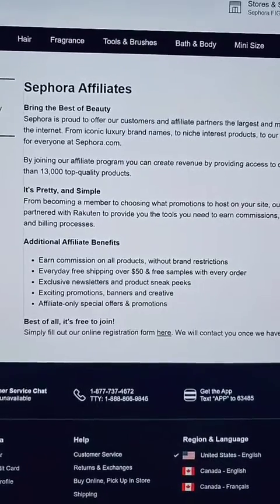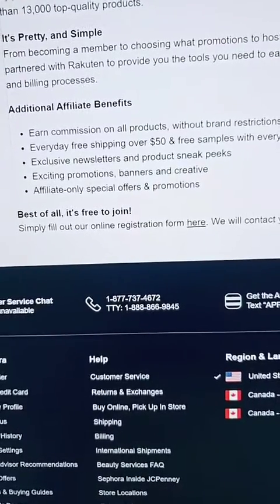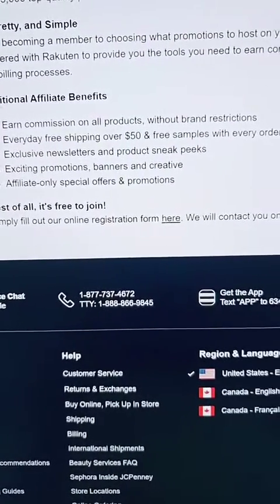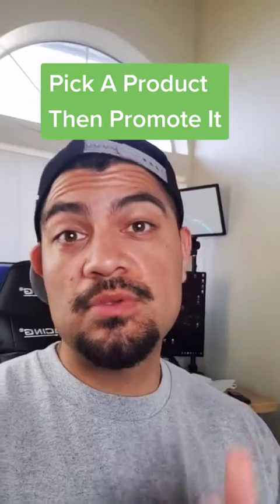Affiliate Marketing In 2021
Here's how you can start making money with affiliate marketing in 2021. This is a great way to earn  money from companies you are already spending your money on.

But if you want to learn how to build an online business, then check out my personal recommendation.